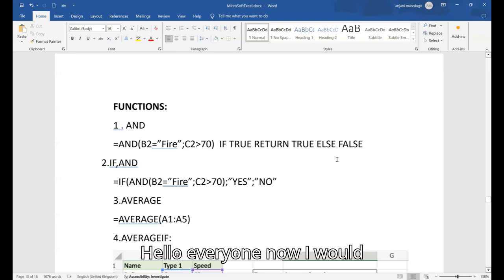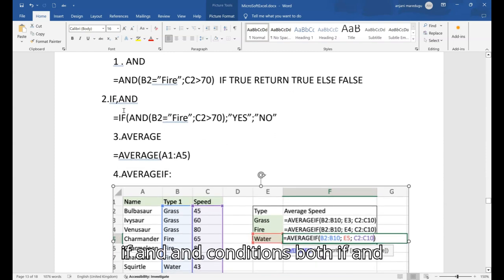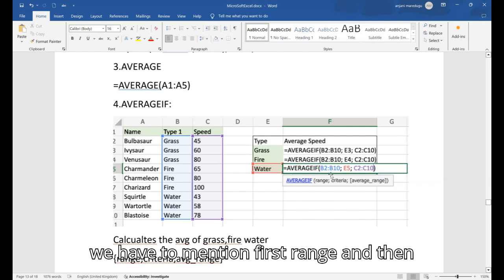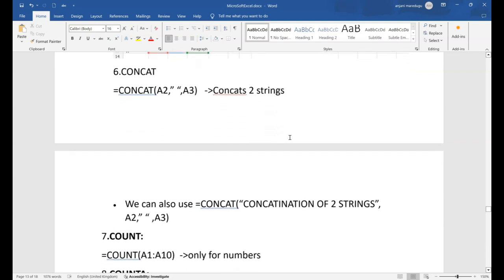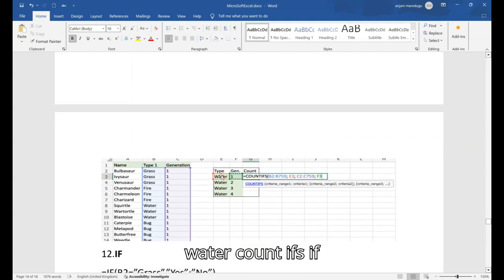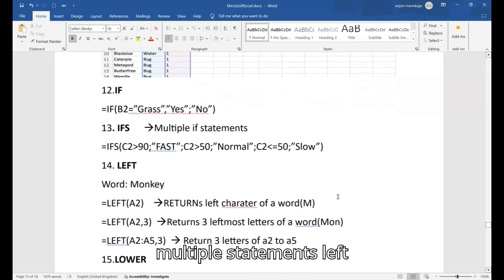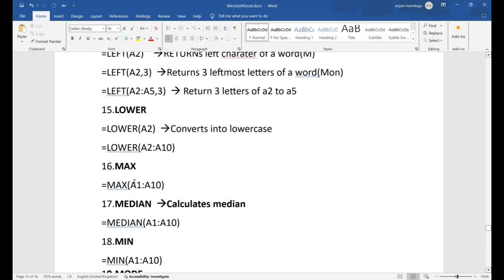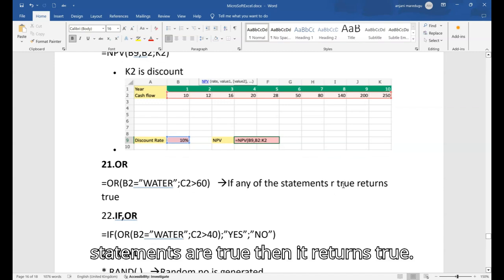MircroSoft Excel Functions